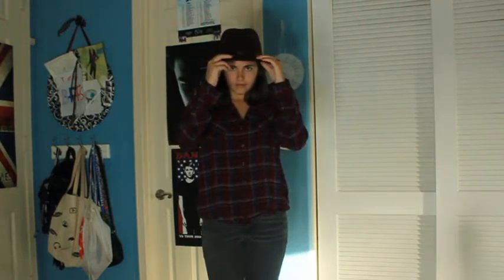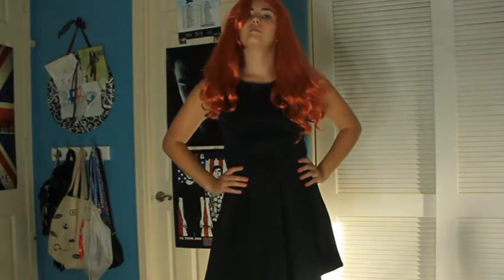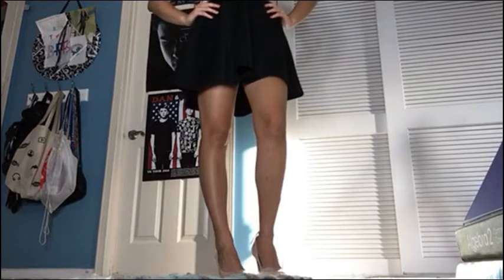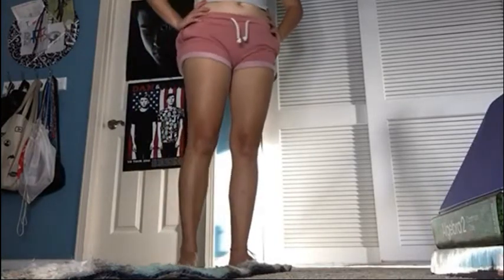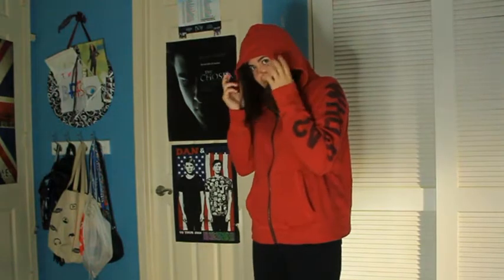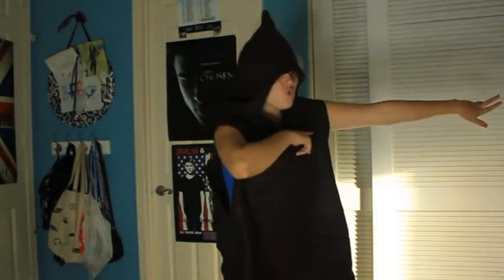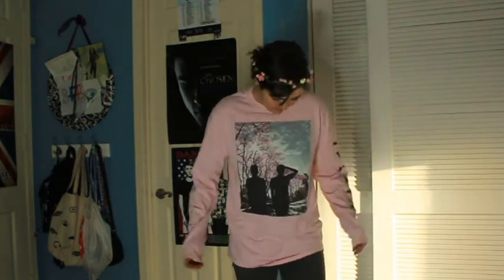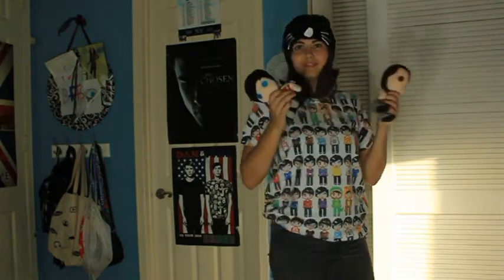HALLOWEEN COSTUME IDEAS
Follow my Wattpad: @sapphy_b
Add me on Snapchat: sapphybrill
Stalk me on tumblr: that_cringey_youtuber